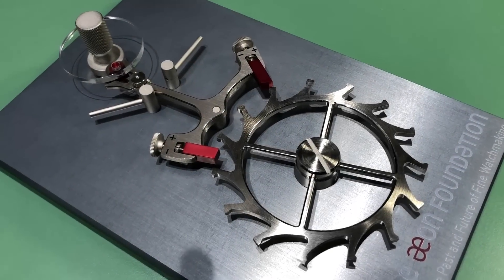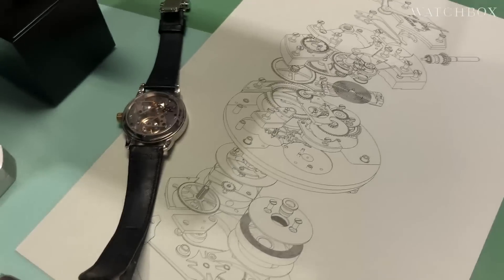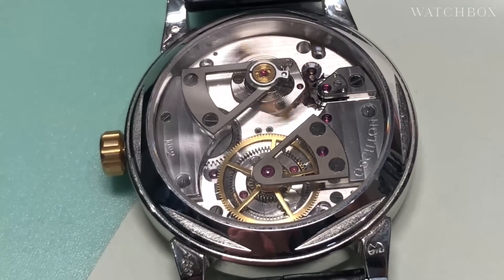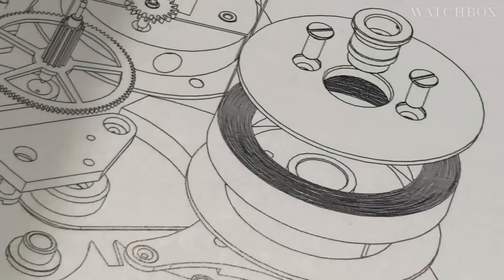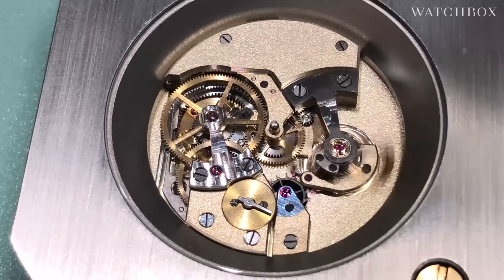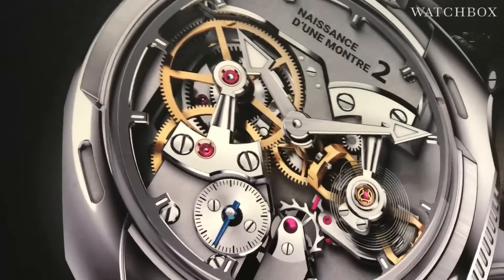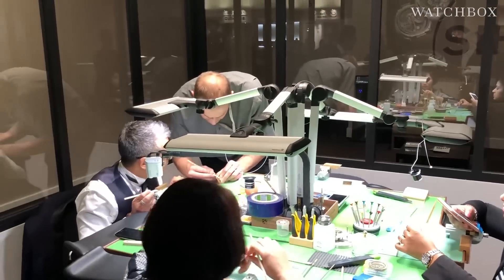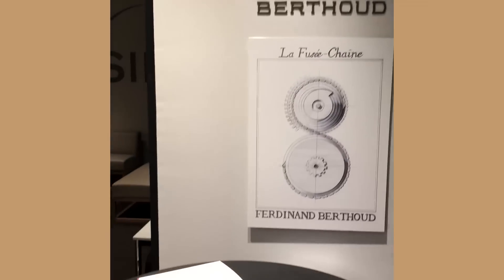SIHH 2019: Time Æon Foundation and Future Watchmakers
Tim Mosso met with those from the Time Æon Foundation which is an educational project launched by those at Greubel Forsey and Urwerk. Tim was able to go hands on with prototype watches from the up and coming watchmakers involved in the project. To say the least, there is some serious watchmaking going on here. Take a look at the full video for Tim's in depth review of the ongoing project.